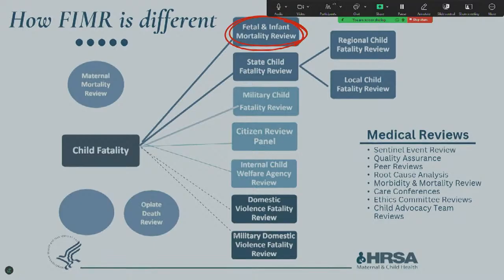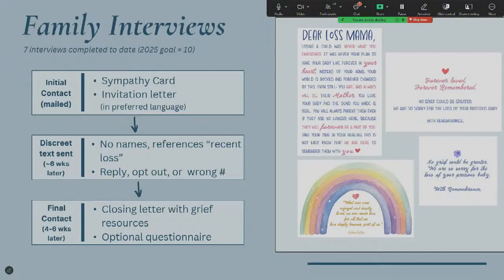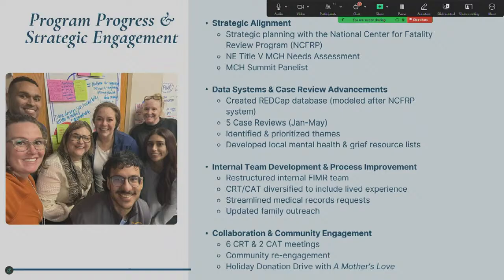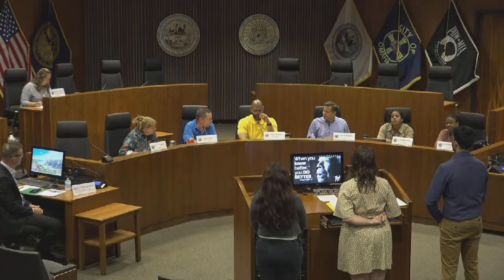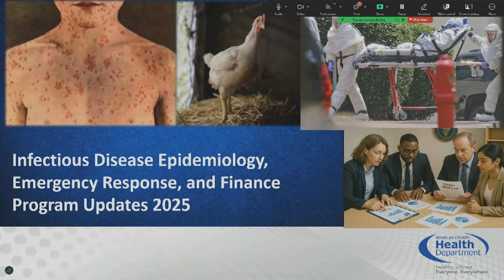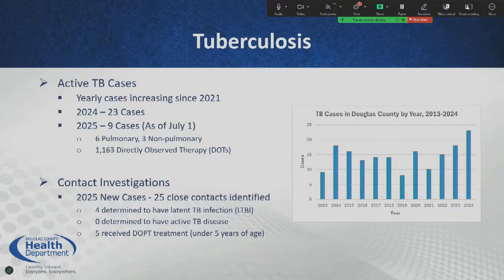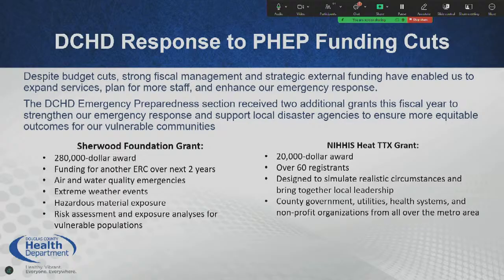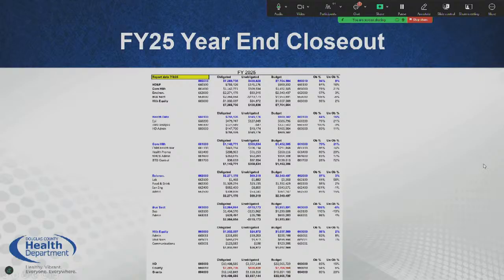DOTComm live stream from the legislative chambers